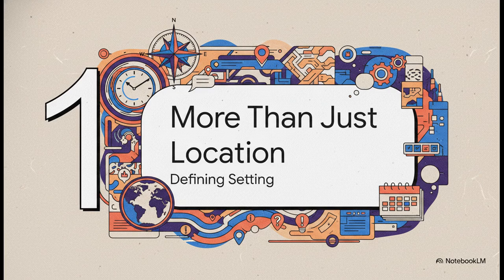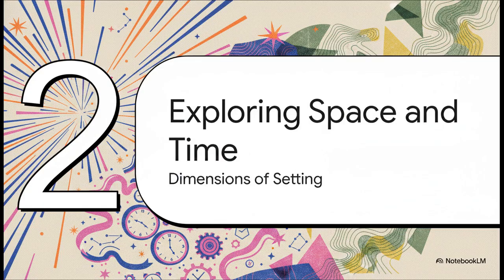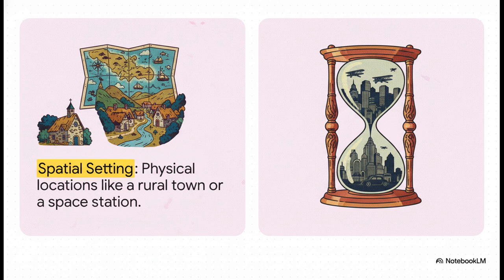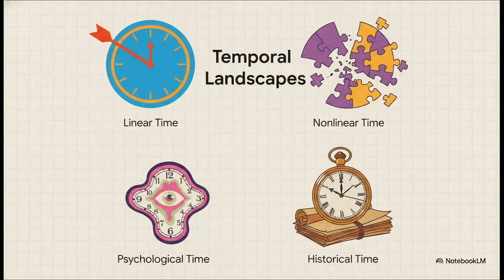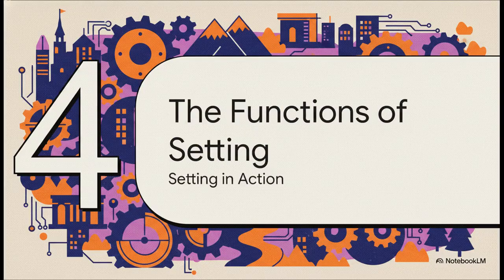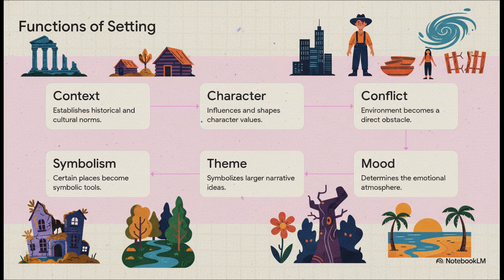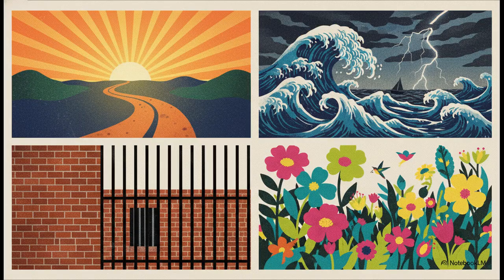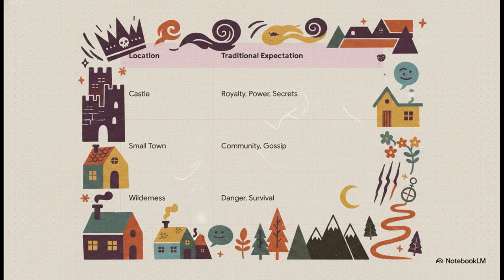Architecture of Setting